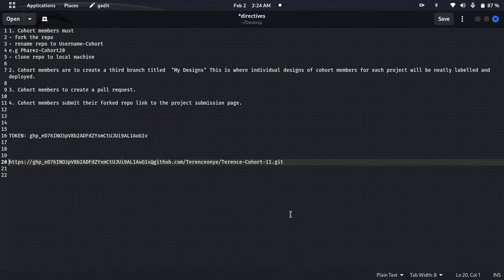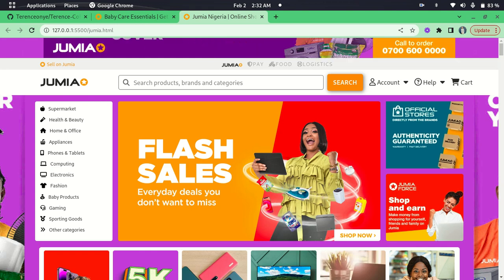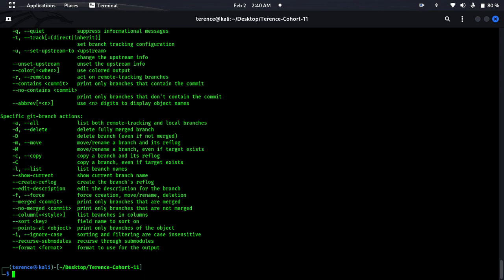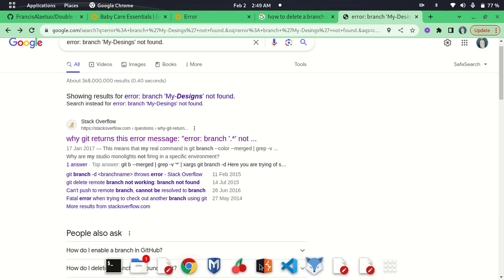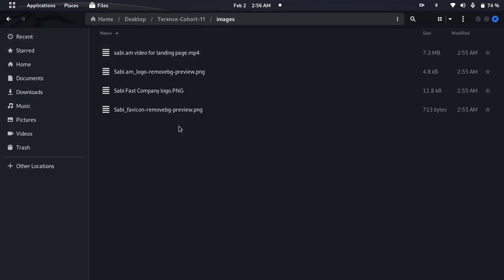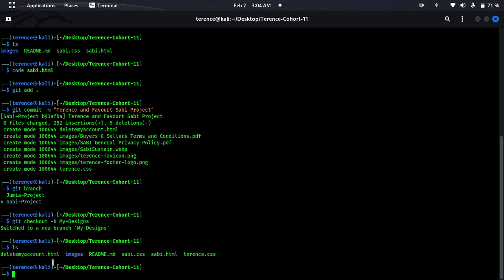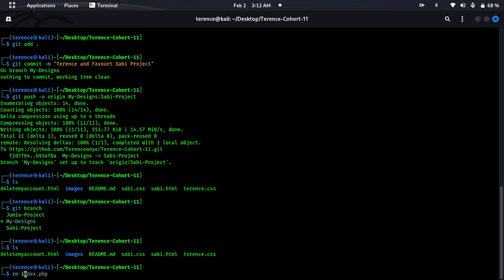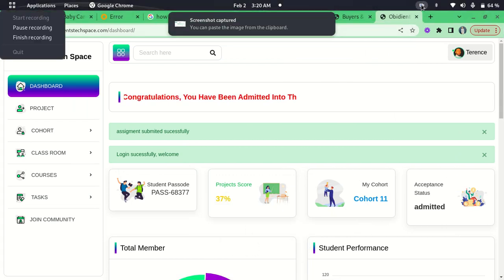Double Project submission procedure